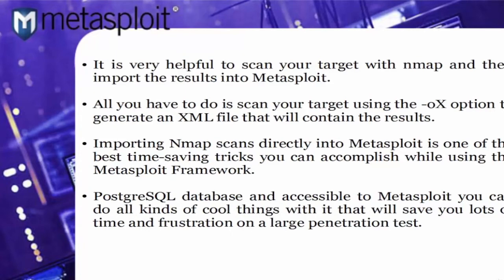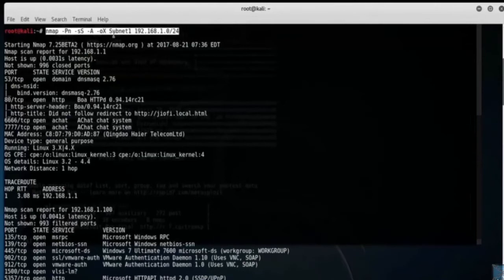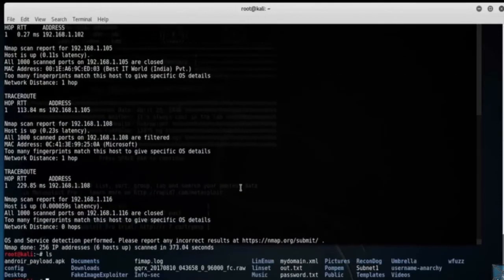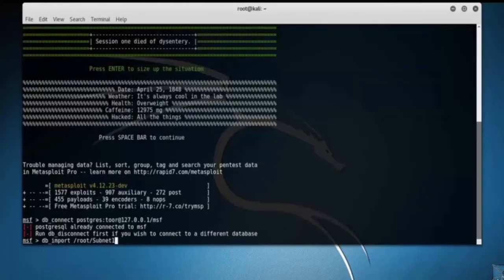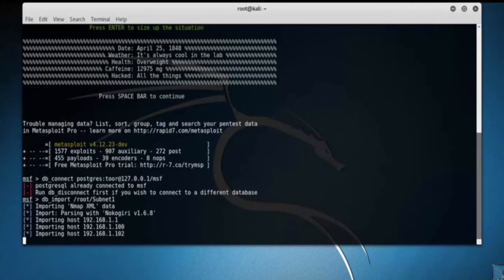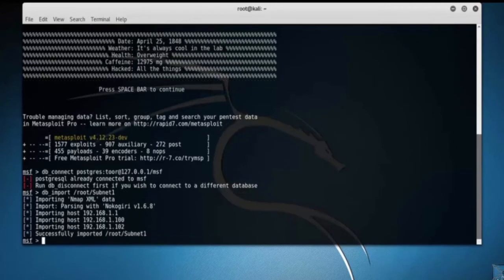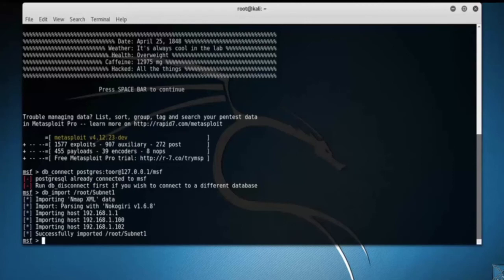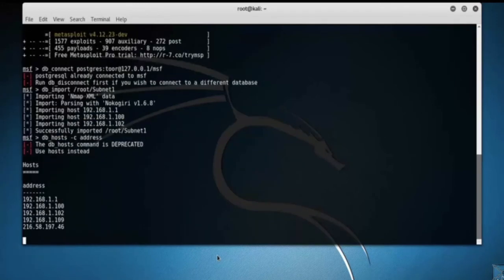Master in Hacking with Metasploit #10 Importing Nmap Results into Metasploit